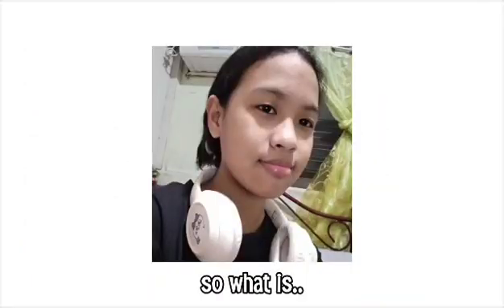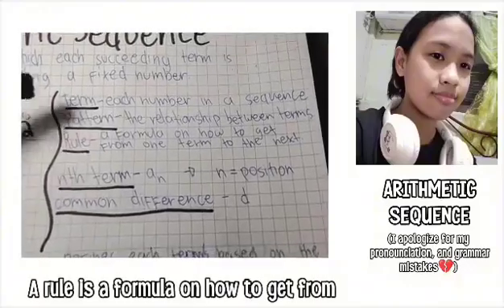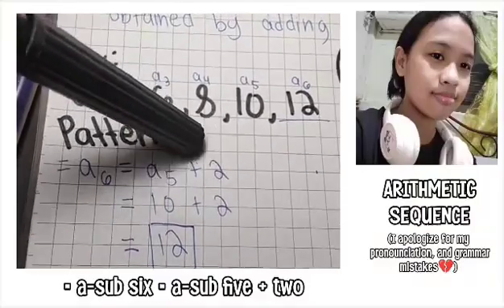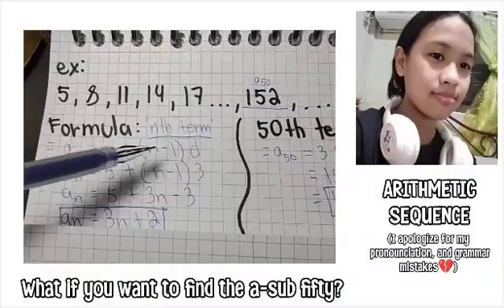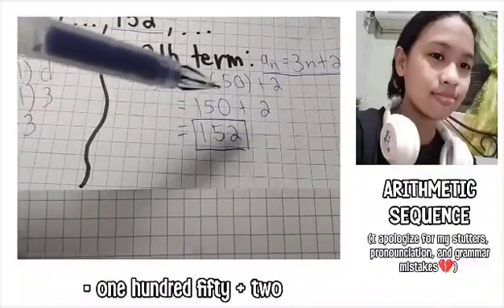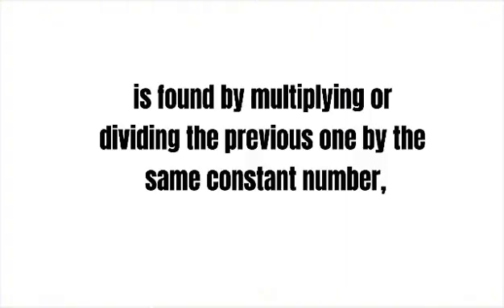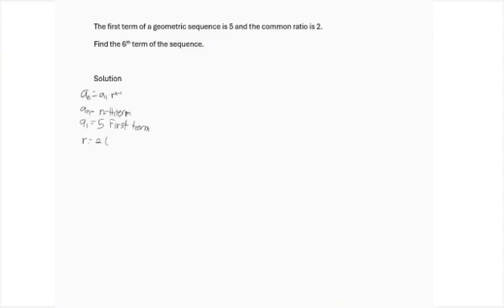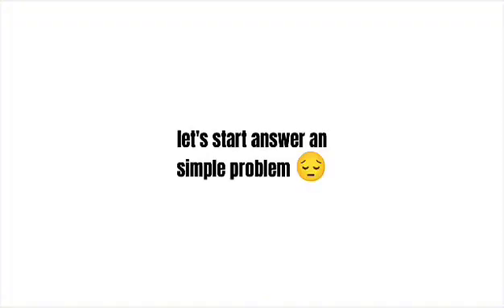Arithmetic and geometric sequence